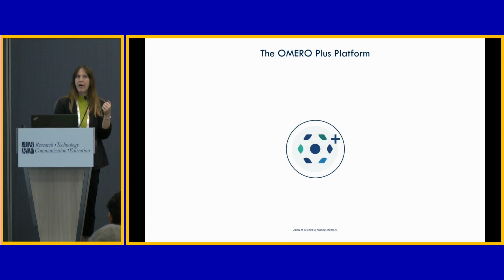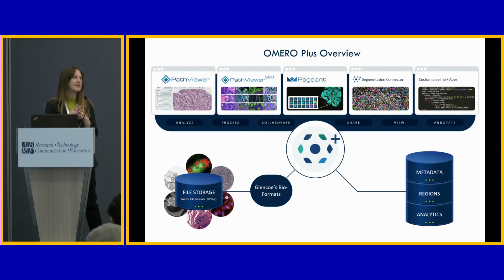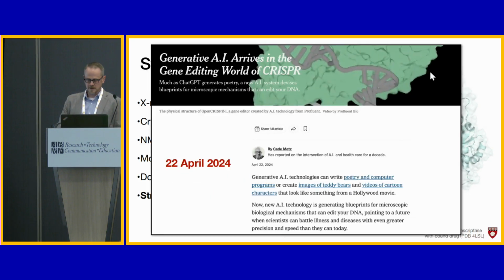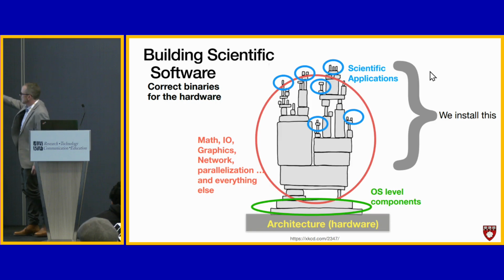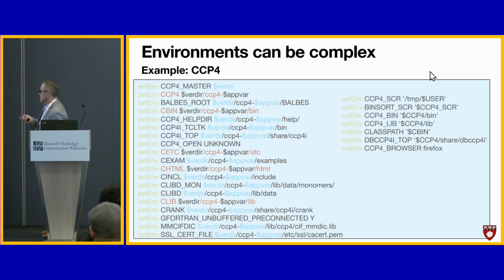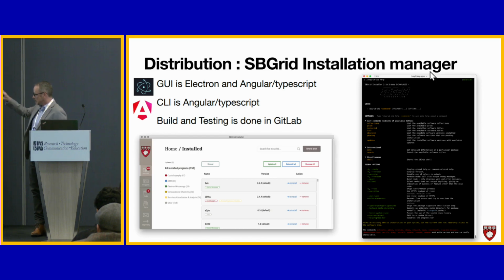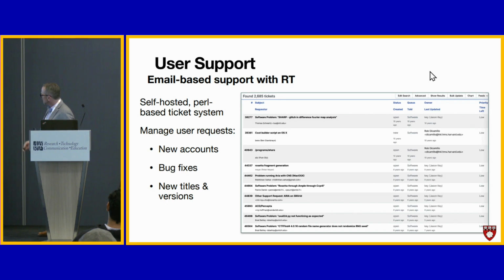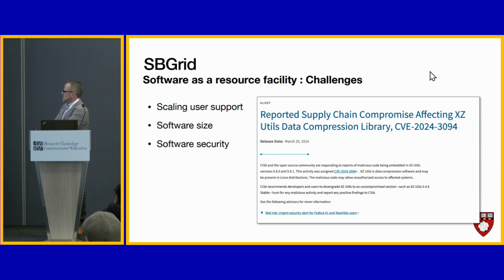ABRF2024: SBGrid: Software as a Resource Facility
Speaker:
Jason Key, PhD, Associate Director of Technology, SBGrid

The SBGrid consortium is a service center based at Harvard Medical School focused on supporting structural biology computing. Structural biology aims to understand how biological macromolecules function by determining their three-dimensional structures. The computing resources and scientist-developed software required for structure determination often pose a substantial technical barrier for many researchers. To address this challenge, SBGrid provides a large collection of scientific software supported by domain specialists in biological structure determination. The collection includes tools for processing data from X-ray and electron diffraction experiments, cryo-electron microscopy (cryoEM) and tomography (cryoET), nuclear magnetic resonance (NMR), molecular dynamics simulation and drug discovery as well as for structure prediction using so-called “AI” and deep learning methods such as Alphafold. In contrast to many service centers, SBGrid has a global reach - more than 500 labs and companies use SBGrid across 22 countries. This presentation will explore how SBGrid curates, distributes and supports software across a large, diverse user base. We will highlight our infrastructure, support platforms, and engagement strategies with the broader structural biology community.